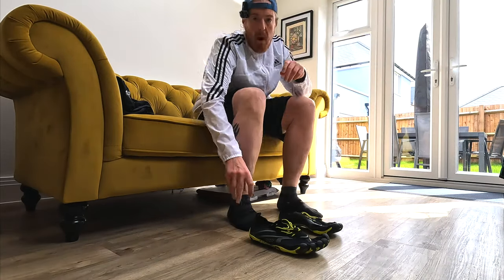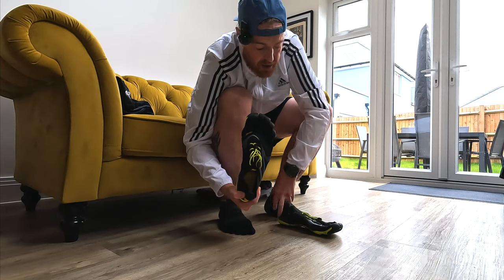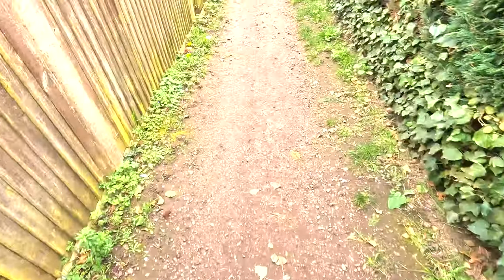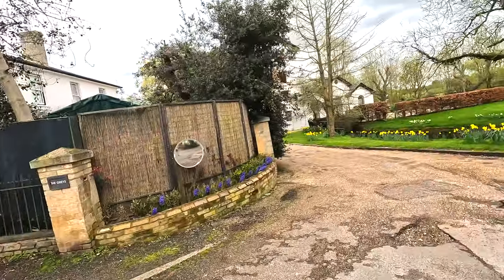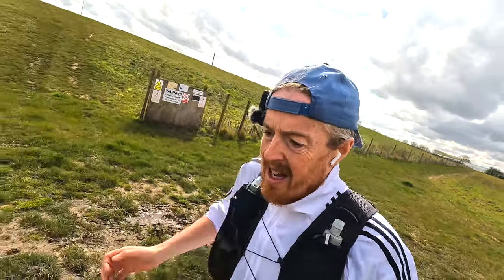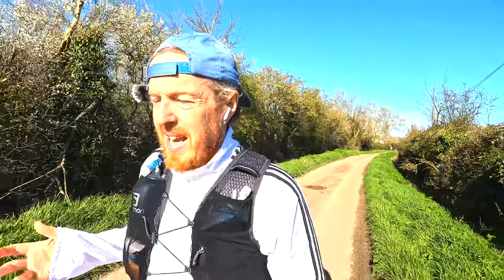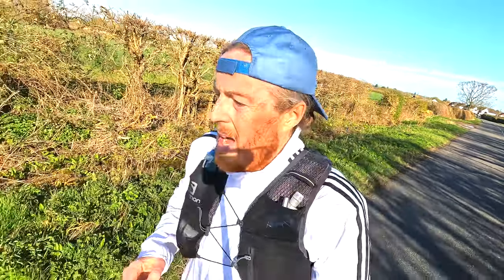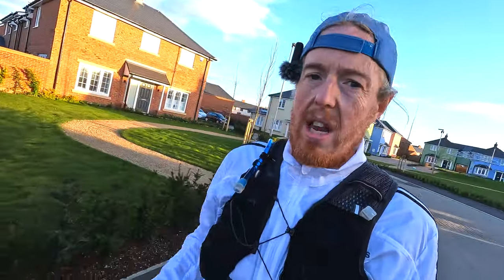First time running in BAREFOOT shoes!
In this video I attempt to run a really long way, for the first time, wearing a pair of Vibram Barefoot shoes. They are formally called Vibram V-RUN’s… obviously in Black and Yellow and they cost me £135.
Vibram FiveFingers V-run

Looking to sign up for your first RUNNING event?

📚 Great marathon training book for beginners

I make entertaining YouTube vids about the value of overcoming a hard challenge… My aim is to share and document what I'm doing and maybe inspire others along the way.